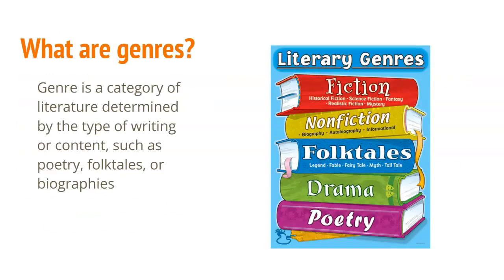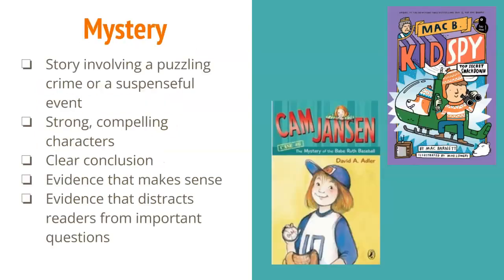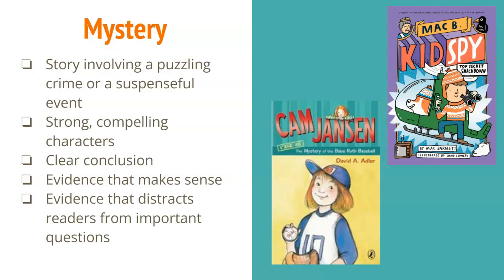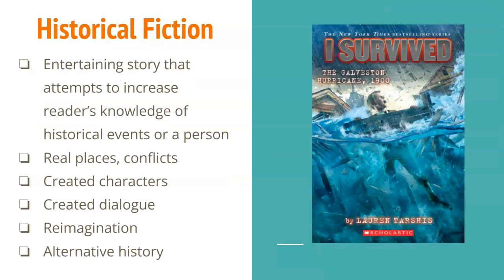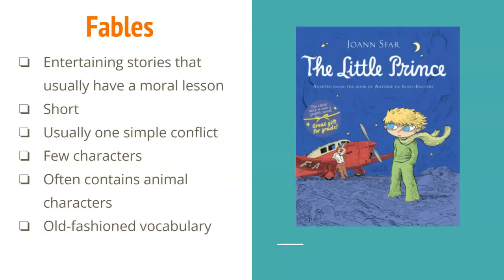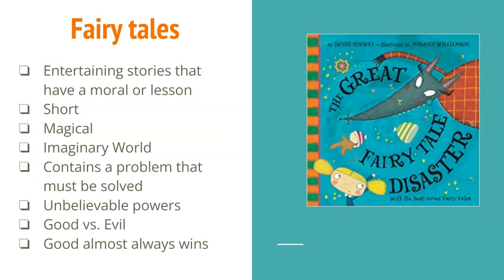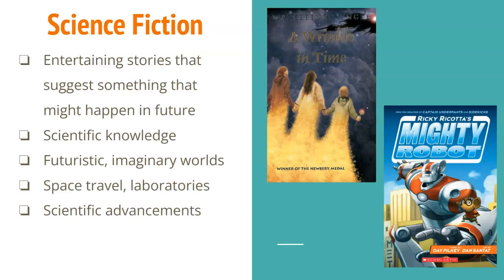Screencast Genres of Fiction